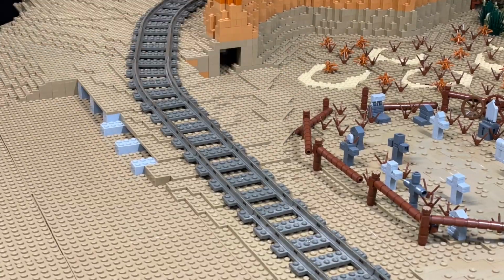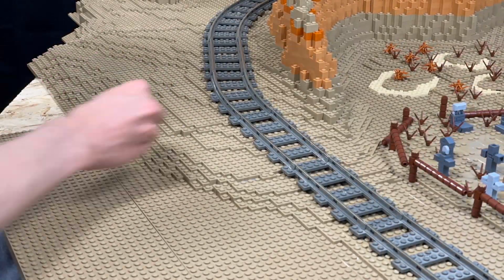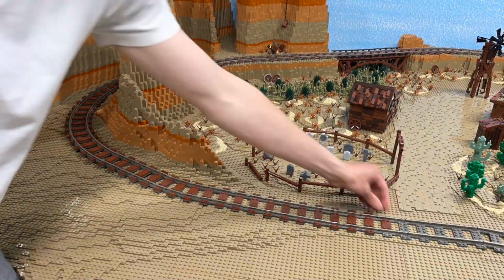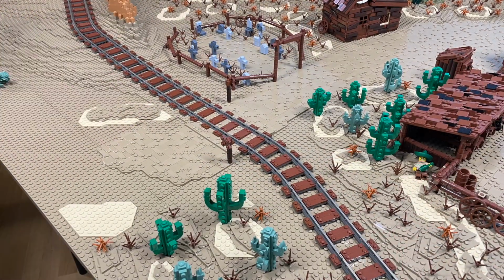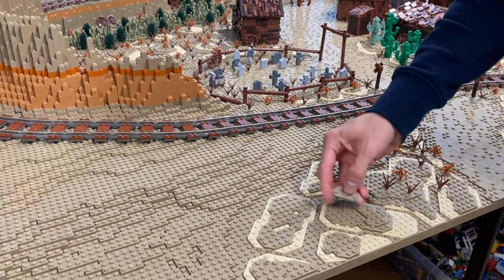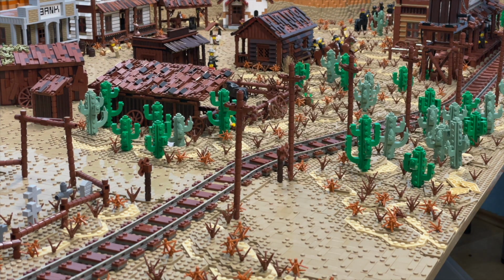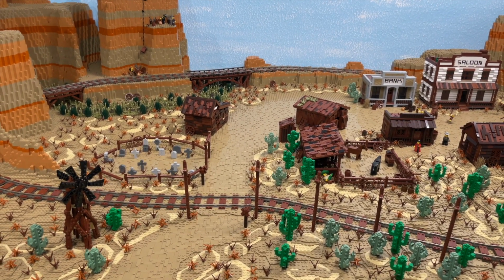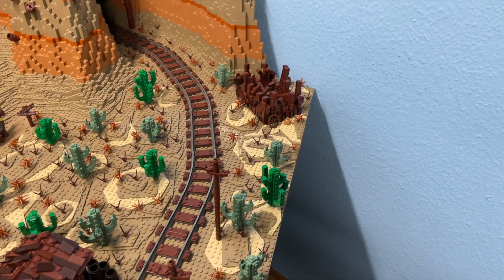Railroad crossing and train tracks - Lego Wild west MOC Update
This week I've been working on my Lego Wild West moc.